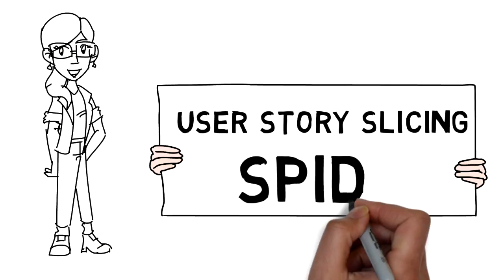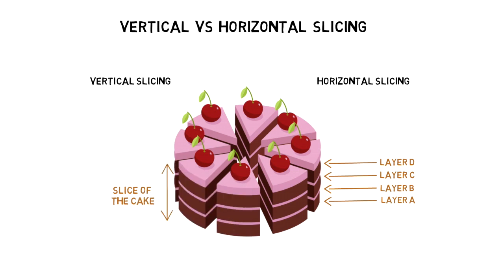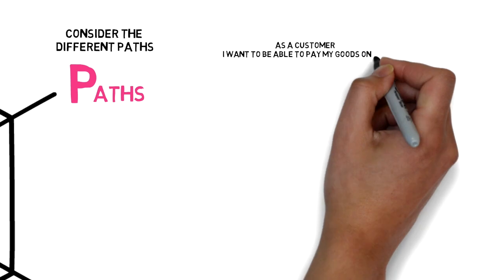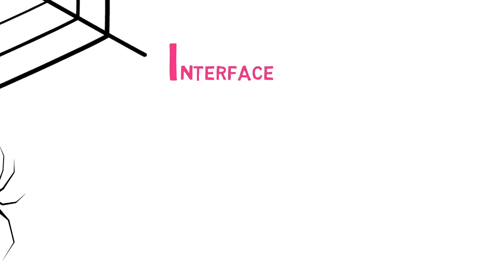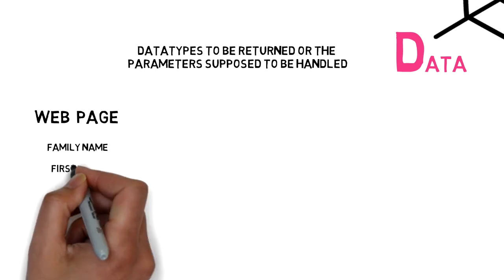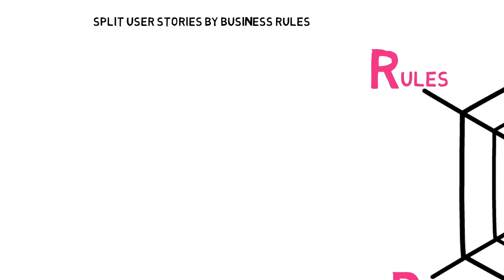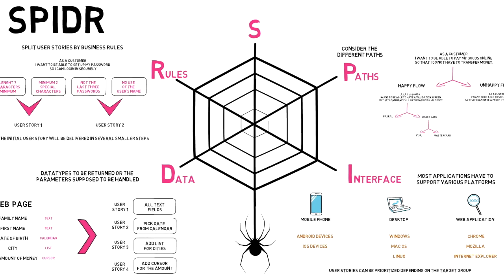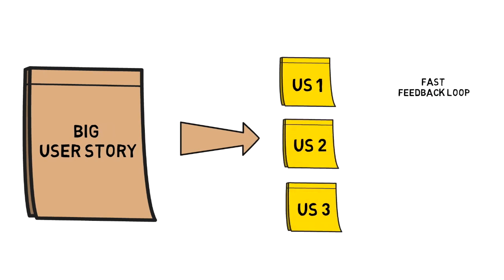User Story Slicing Mastery: S.P.I.D.R Techniques Revealed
A user story describes a feature from the end-user perspective. In a user story, we describe who is this story for, what functionality is going to be delivered, and why it matters and what is the value from it. It's all about conveying the value of what's going to be created.

When we write user stories, they can be broad and that is ok! These user stories should be broken down into smaller and workable chunks by the team when it makes sense.

Splitting user stories is a an important part of the work done by an agile team, and many teams tend to leave their user stories way too big to be completed faster. Working on small user stories helps teams to get a fast feedback loop, as they can be completed faster, the product owner, stakeholders and customers can test and give feedback as soon as possible, which will help the team to easily improve and correct things quicker.